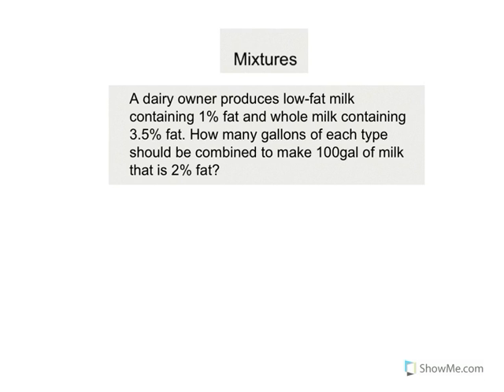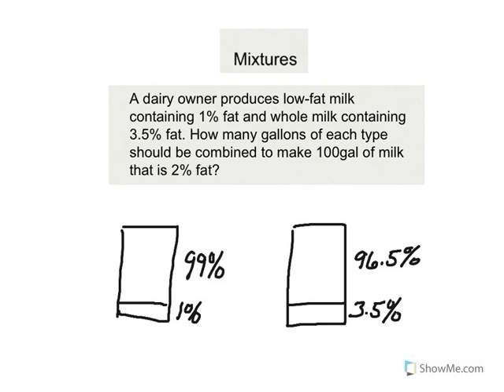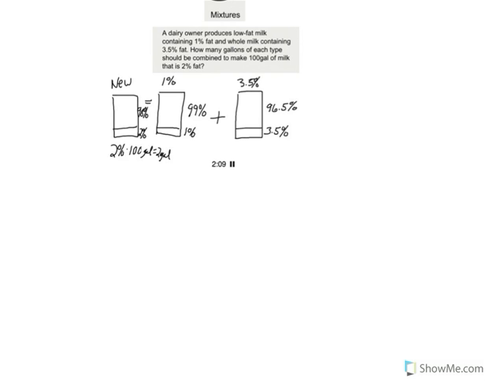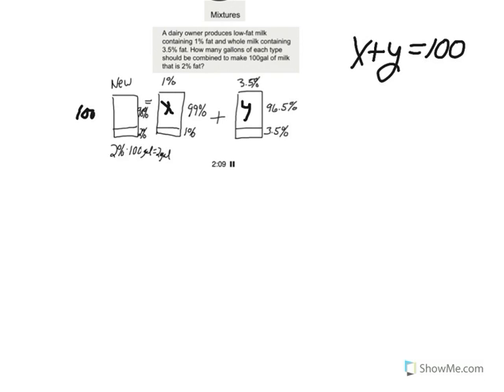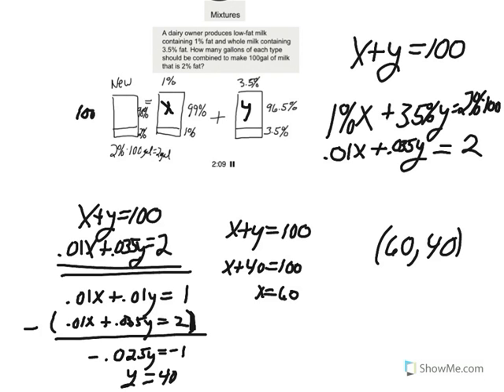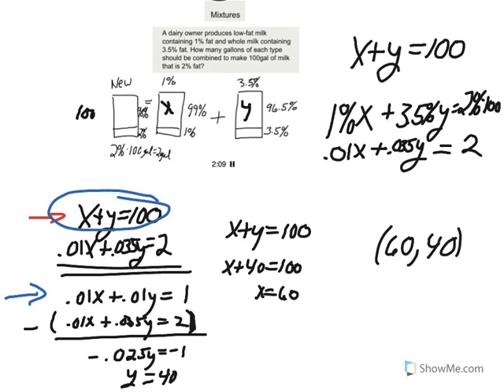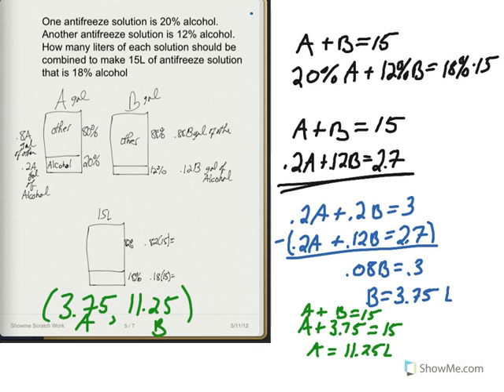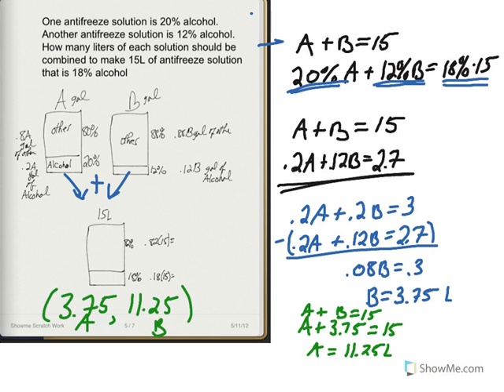3.Mixture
HW p 386 2,6,9,10,23